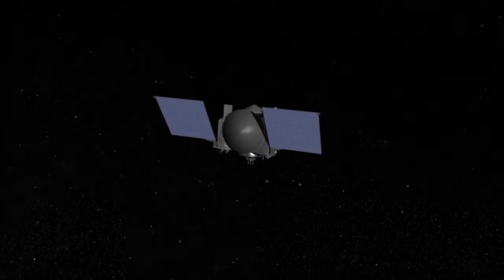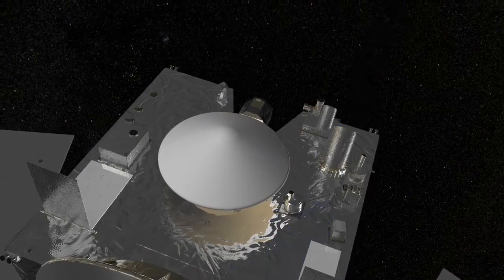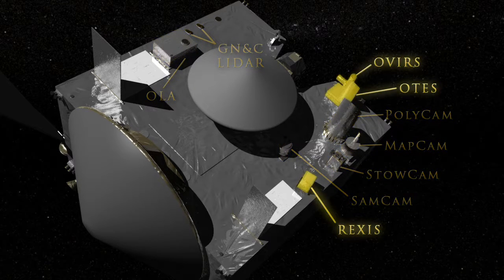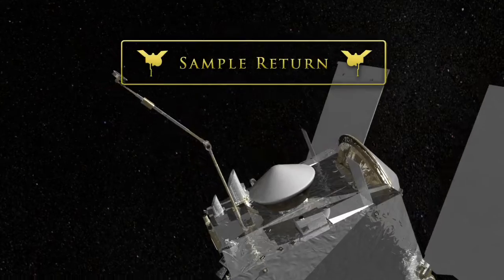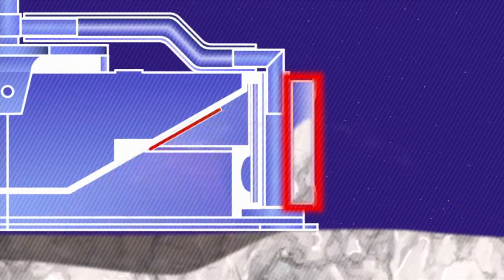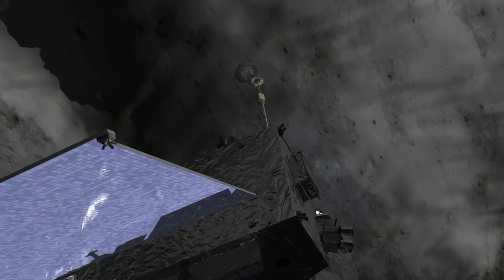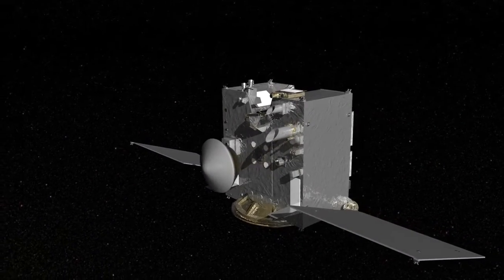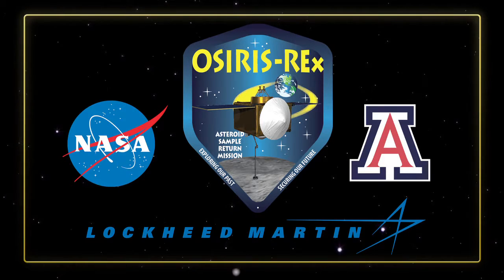NASA's Asteroid Exploration Mission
OSIRIS-REx will visit a near-Earth asteroid called Bennu and return with samples that may hold clues to the origins of the solar system and perhaps life itself. It will also investigate the asteroid's chance of impacting Earth in 2182.